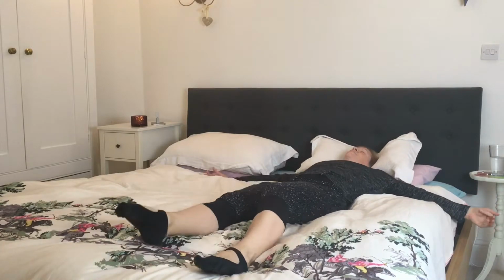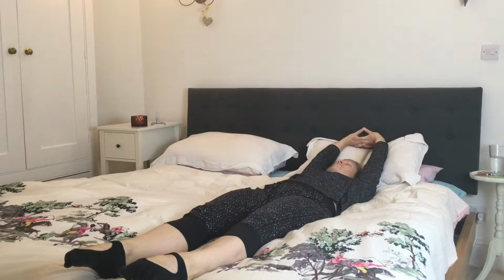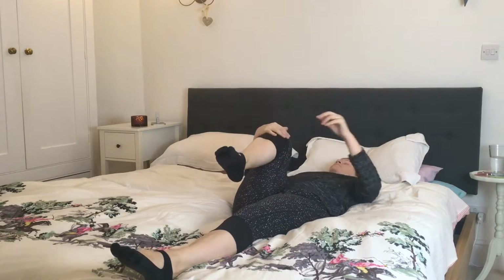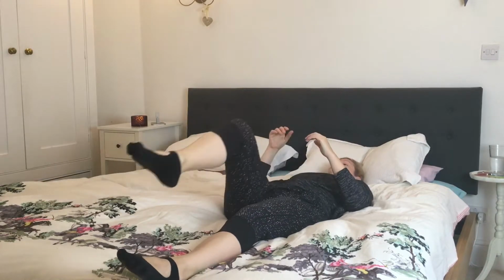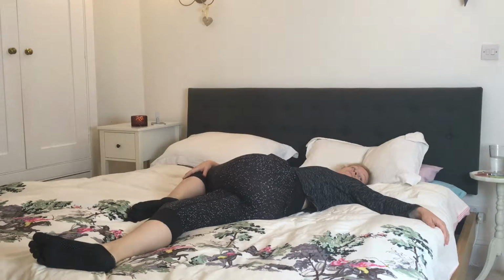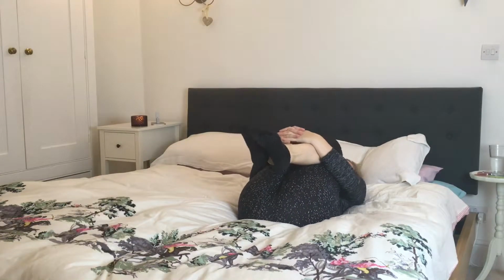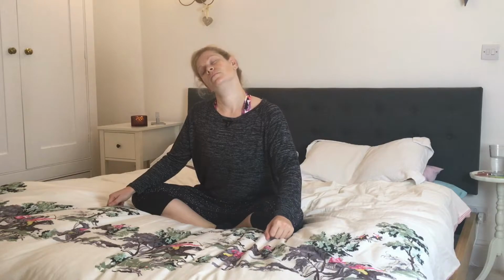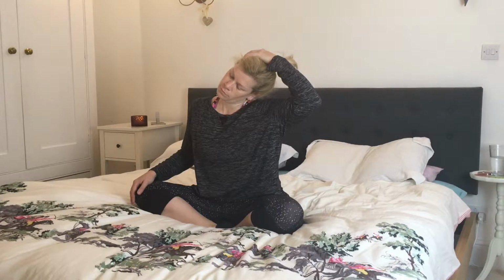Easy Morning Yoga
Yoga from your bed to start your day with ease!